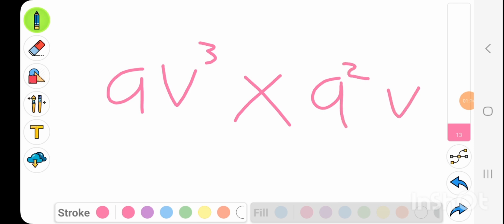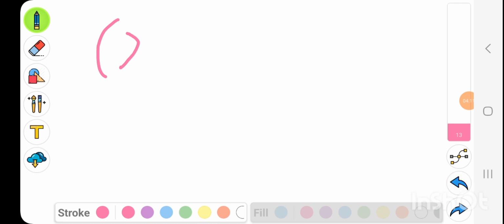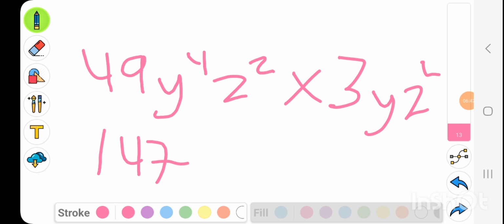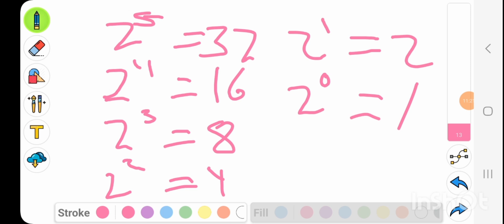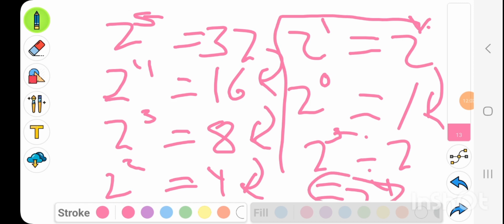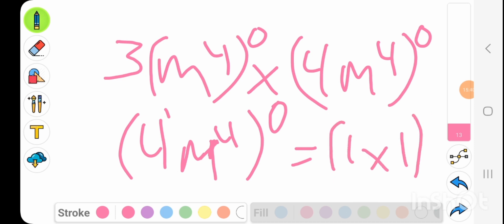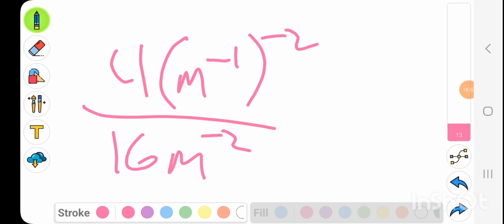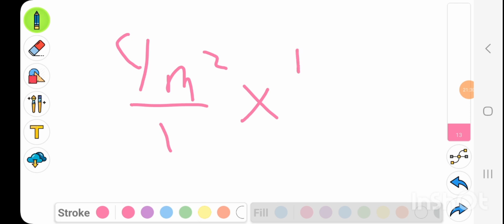MohakTube Math Tutorial Part 3! Topic: Indices, Index Laws Part 2